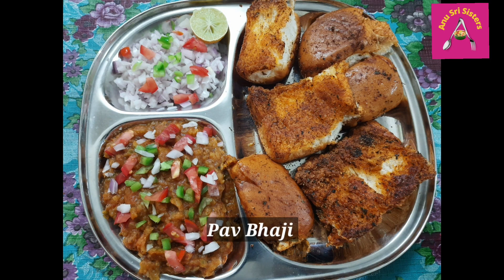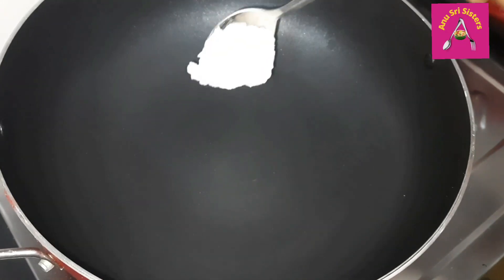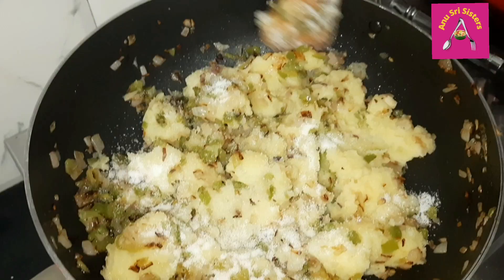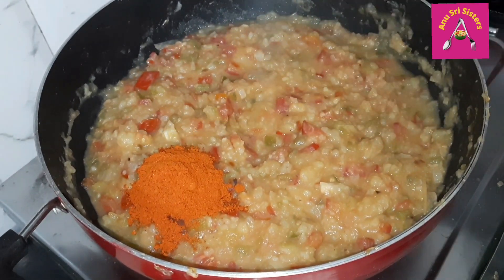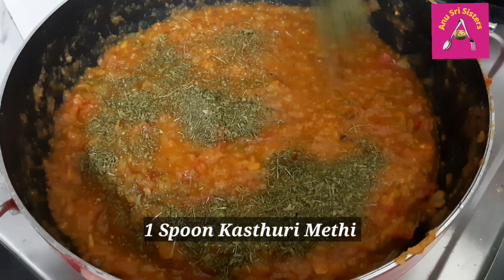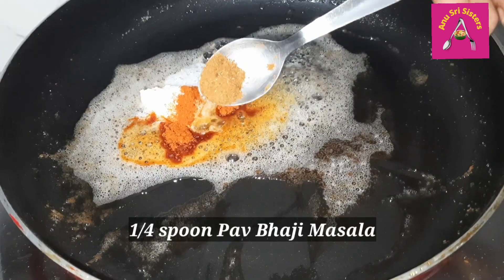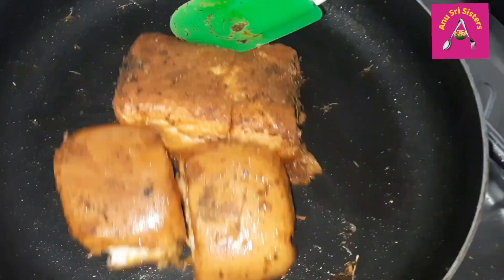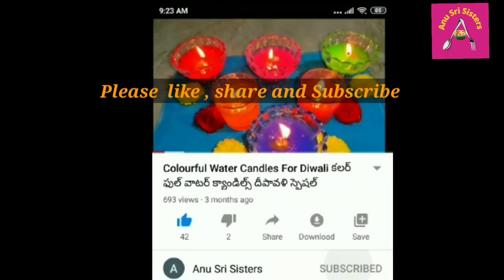Street Style Pav Bhaji